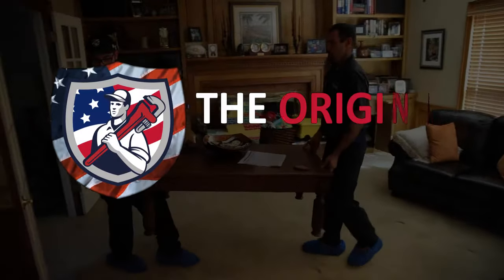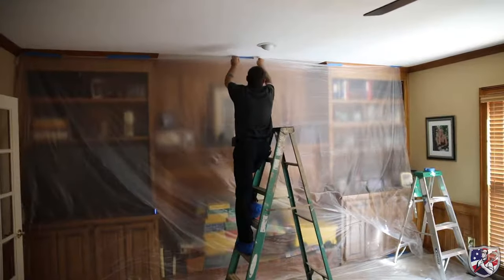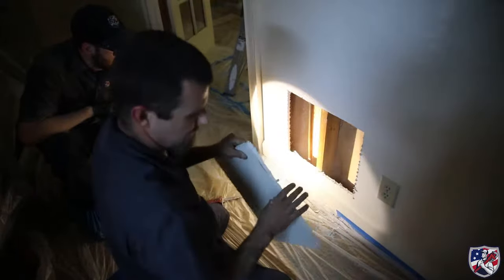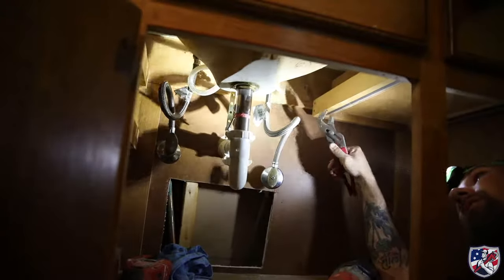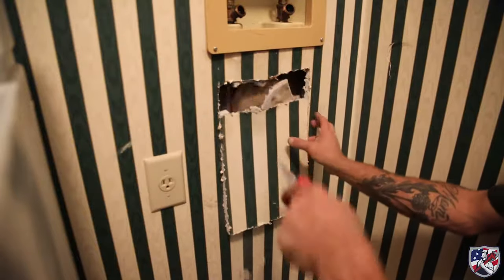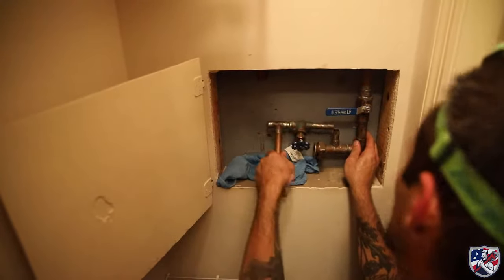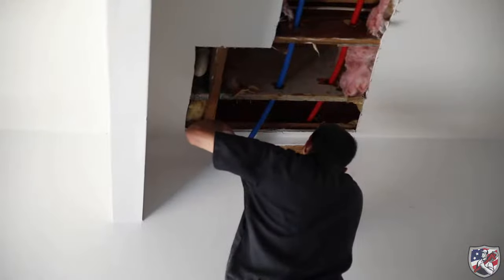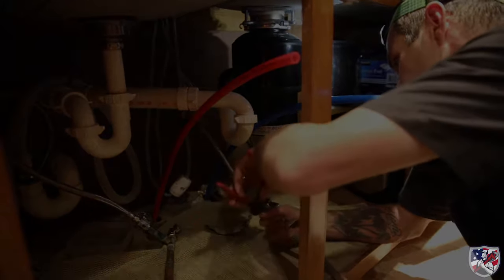How to Do a Whole House Re-Pipe Using PEX [The Original Plumber - Open 7 Days A Week]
In today's addition to our plumbing tutorials series, we show you how to replace old, leaking copper and show you how to replace it with new and modern PEX piping.